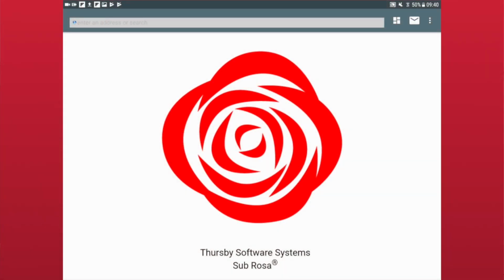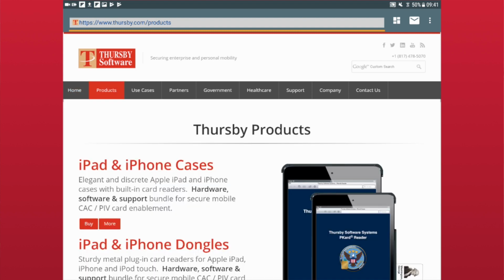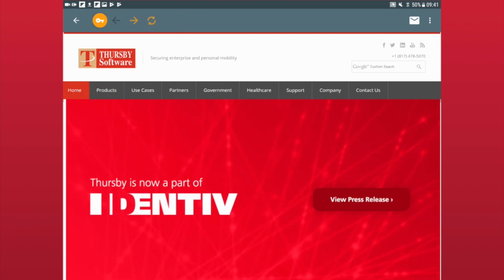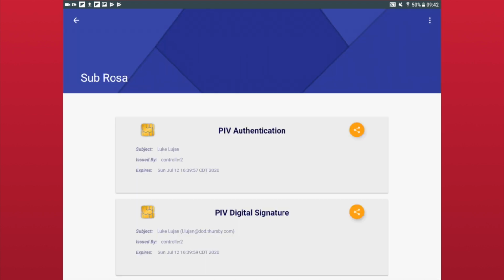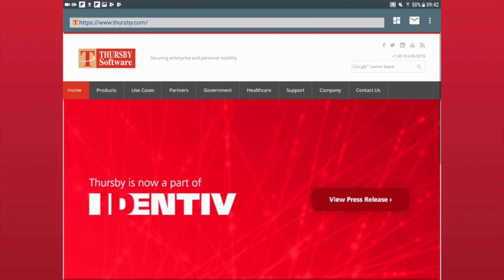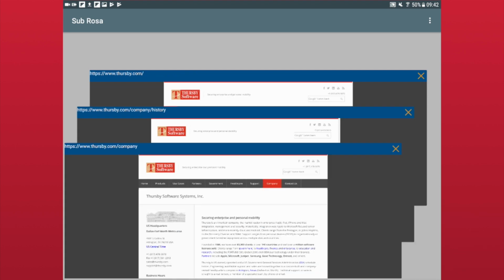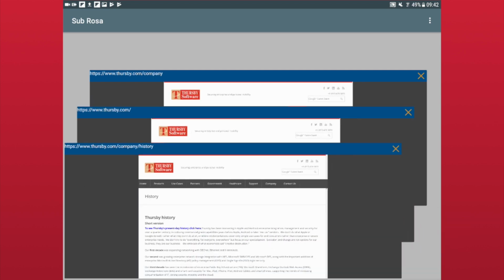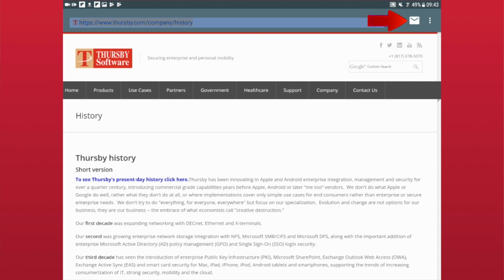Part 4 - Sub Rosa for Android User Guide - Toolbar Icons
In this video, we talk about the various icons in the toolbar and how to use them.